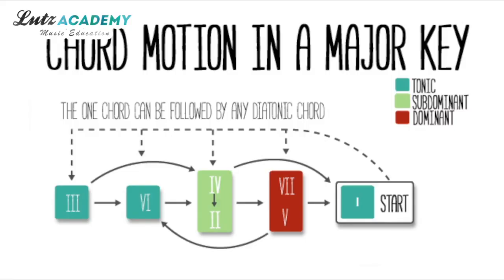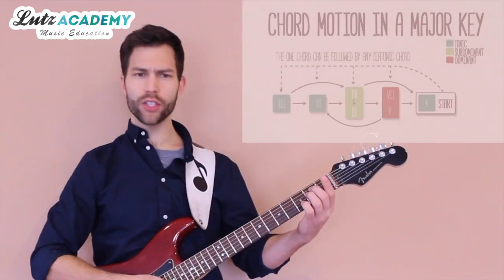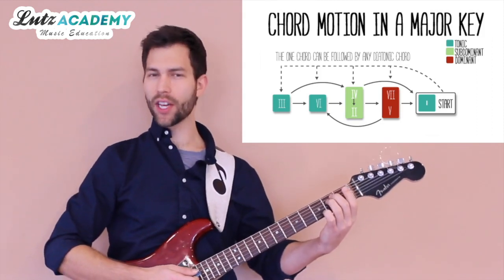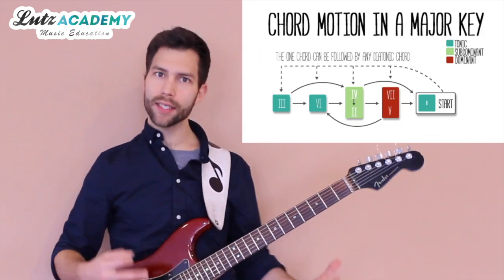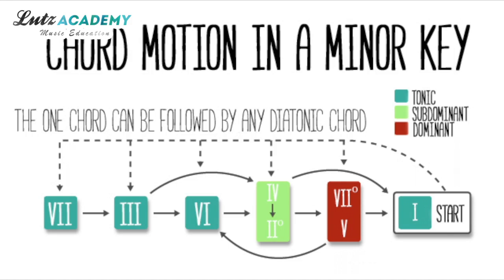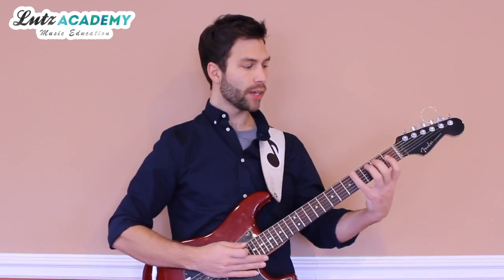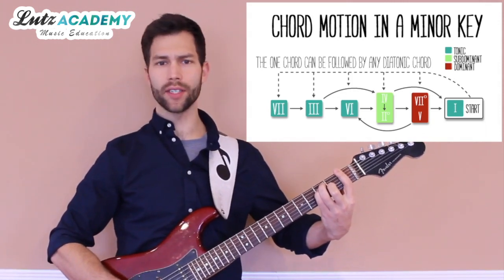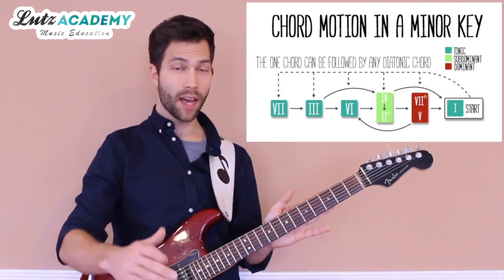How to Build Chord Progressions on Guitar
to join a Lutz Academy Master Class!
will teach you how to choose chords in both major and minor keys using a chord progression chart.